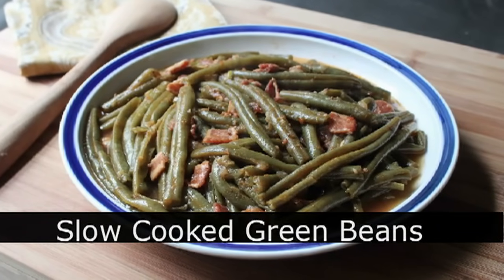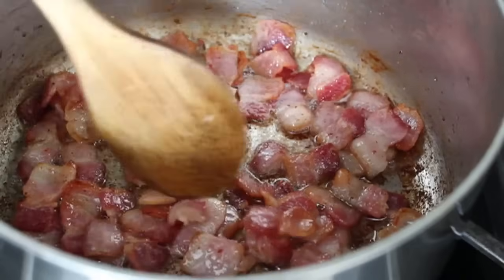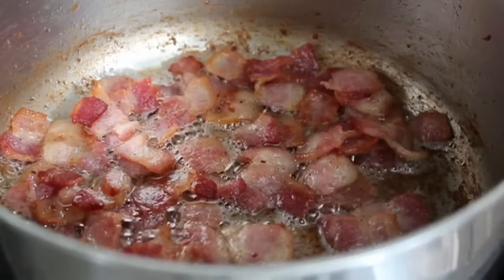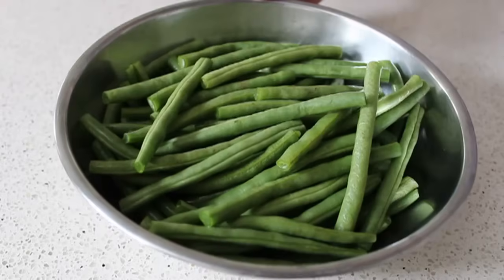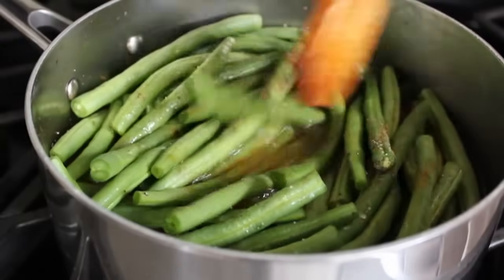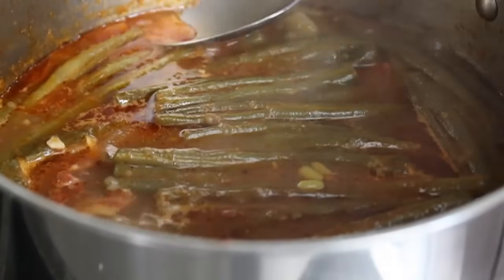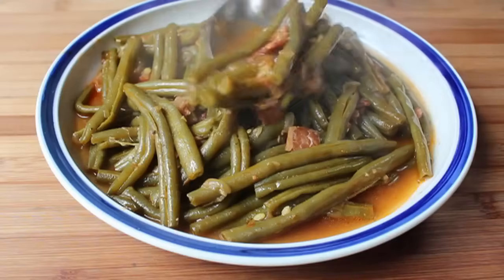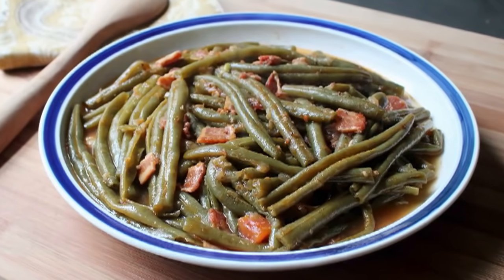Slow-Cooked Green Beans | Amazing Southern-Style Green Beans Recipe | Food Wishes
One of the sadder side effects of the American culinary renaissance we’ve enjoyed over the last thirty or forty years, has been the chronic under-cooking of green vegetables. Sure, there was a time when we cooked everything too long, but now, if it’s not bright green and still crispy, it’s considered ruined.

That’s why every once in a while you have to enjoy something like these slow-cooked, southern-style green beans. These beans are cooked forever in a bacon-spiked, aromatic broth, and when they’re finally done, you’re almost shocked at how good they are. It seems so wrong, yet tastes so right.L

I think two hours is perfect, but if your beans are fatter/thinner, you’ll have to adjust the time. What you’re looking for is something that literally melts in your mouth. Vibrant, quickly blanched green beans are many things, but “melt in your mouth” isn’t one of them. I hope you give these a try soon. Enjoy!

Learn how to make a Slow-Cooked Green Beans recipe! for the ingredient amounts, extra information, and many, many more video recipes! I hope you enjoy this easy, amazing Southern-Style Green Beans recipe!